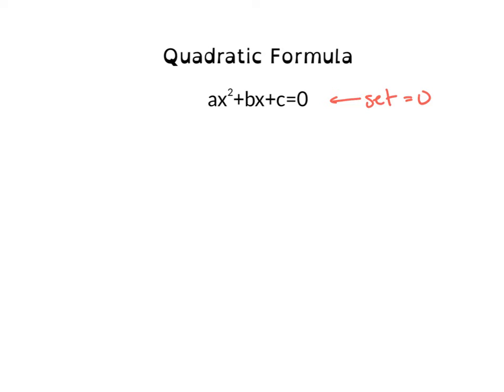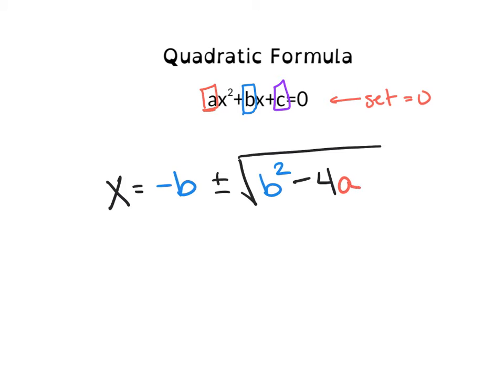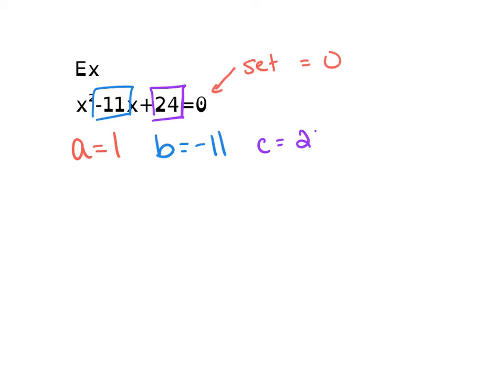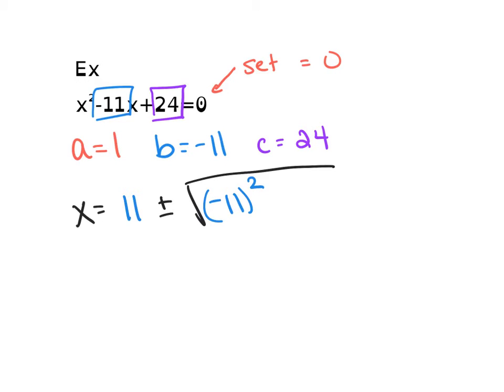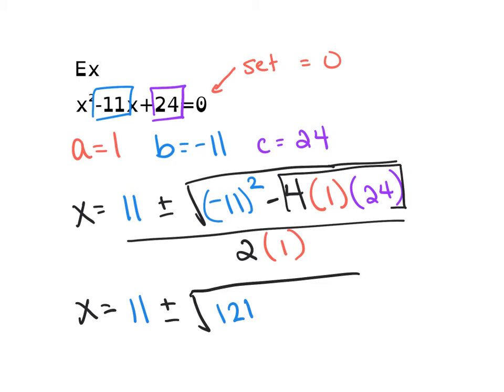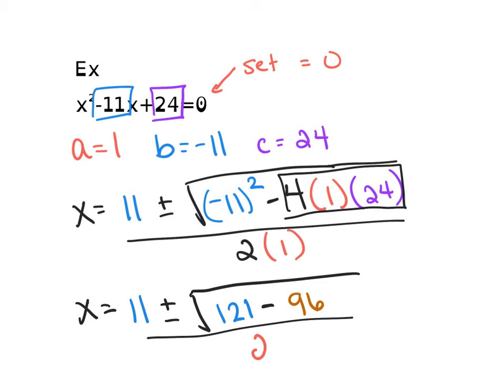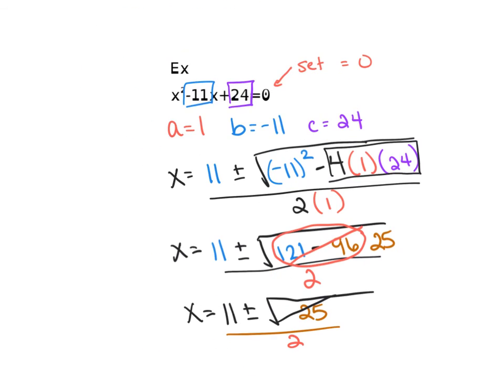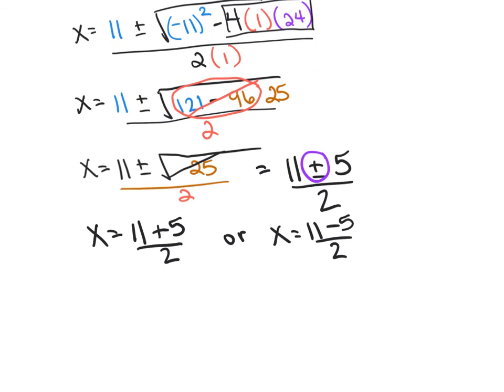Setting up and Solving Quadratic Formula